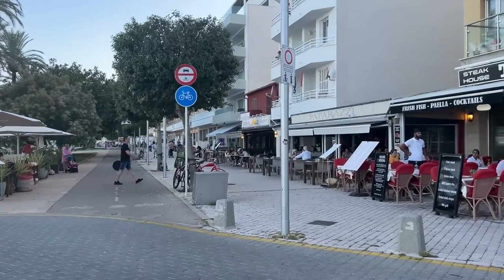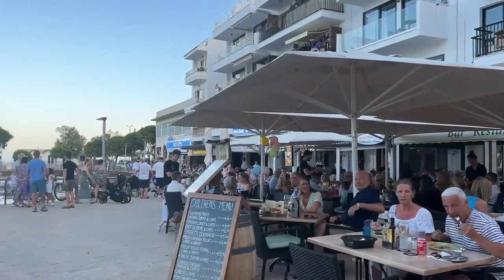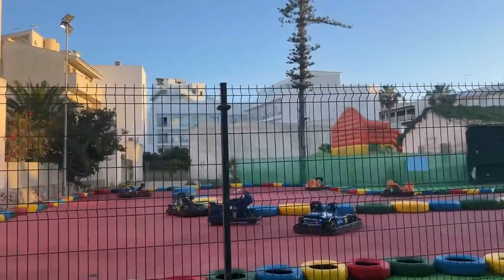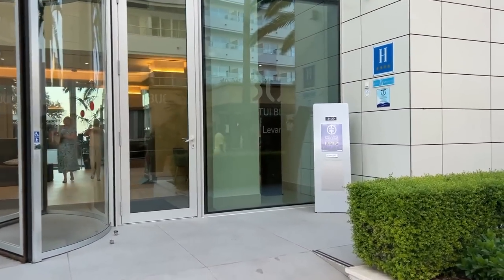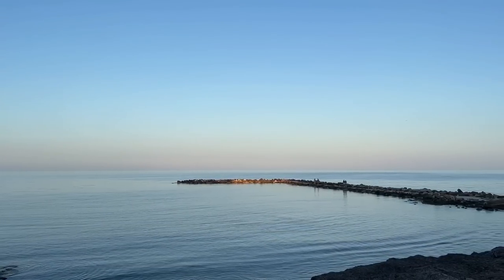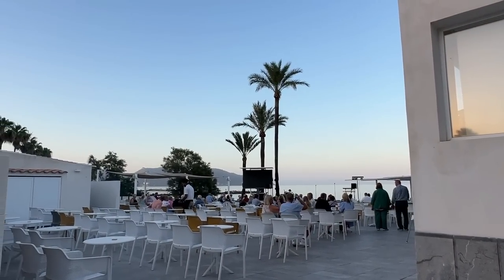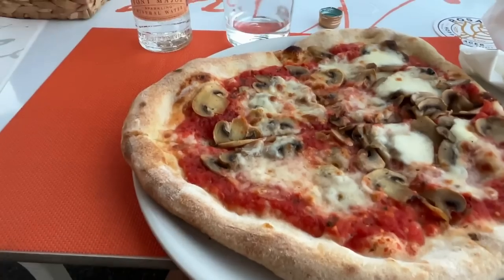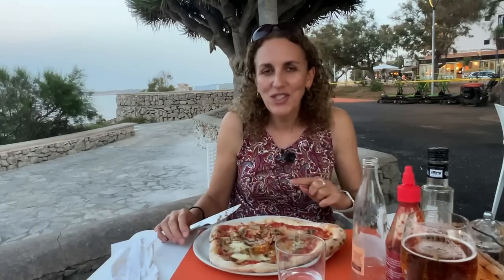CALA BONA Mallorca: Dinner & evening entertainment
In this video,  CALA BONA Mallorca: Dinner & evening entertainment, I will be eating out to find out if it still possible to get a value-for-money meal?

So join me after my Youtube live stream which I filmed in the resort on the 10 June 2023, as I look for a value-for-money meal and some lovely sea views.

You will see what the evening is like in the lovely Cala Bona. You will enjoy some nice views and see how busy the restaurants and bars are as holidaymakers head out for dinner.

We will pass by some fantastic children’s entertainment that has opened for the Summer.

I will also pass by the main hotels to check out the hotel entertainment for the evening.

Make sure you subscribe to my channel as coming soon will be a video of the evening entertainment in the hotels so you know what to expect when you are coming over!

You will also see how cheaply you can get a great meal out WITH sea views as I head to the restaurant I spotted on the live stream.

You can also find things to do in Cala Bona and Cala Millor here in this video.

Chapters:
0:00 Intro
0:30 Eating out in Cala Bona, Mallorca (Majorca), Spain
3:59 Kids entertainment in Cala Bona, Mallorca
4:21 How much are taxis from Cala Bona to Palma Airport
5:05 Illusion Moreyo Hotel, Cala Bona
5:16 Hotel Sur, Cala Bona
5:38 Hotel Levante, Cala Bona
6:32 Music Bar, Cala Bona
7:52 The Waterfront Bar, Cala Bona
8:14 Ice Creams in Cala Bona
9:02 Atalyon, Cala Bona Mallorca
9:25 Eating out in Cala Bona, Mallorca
10:06 Dinner at Mama Ines in Cala Bona